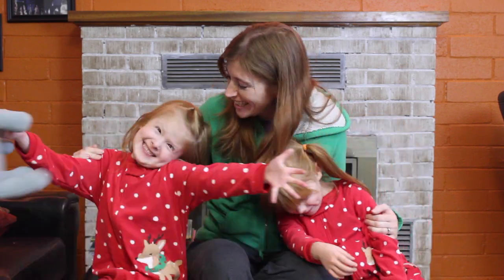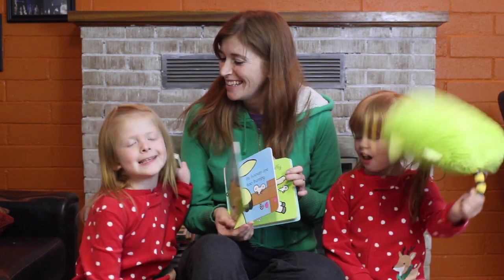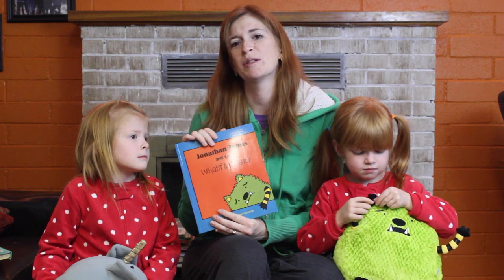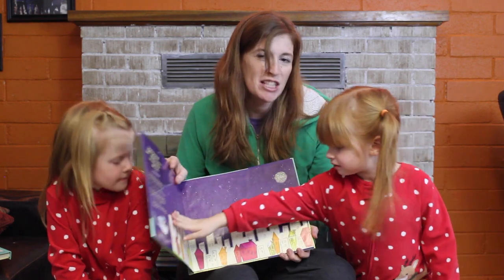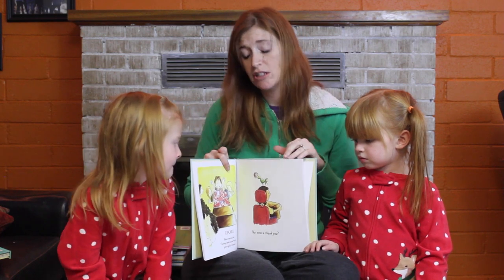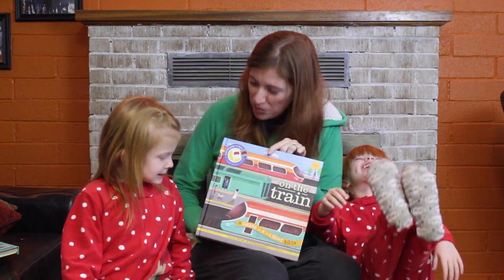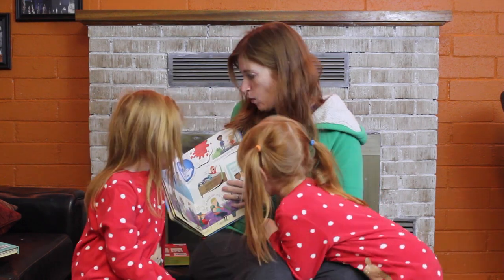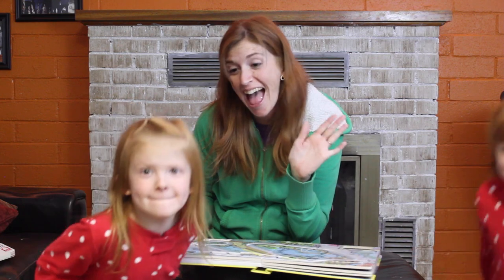Usborne Christmas Special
Usborne Books for Holidays.